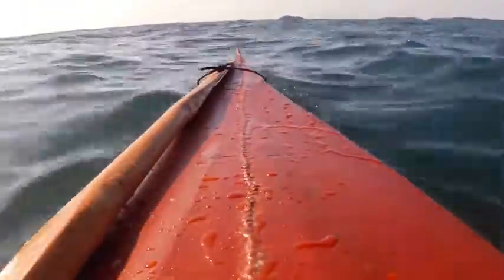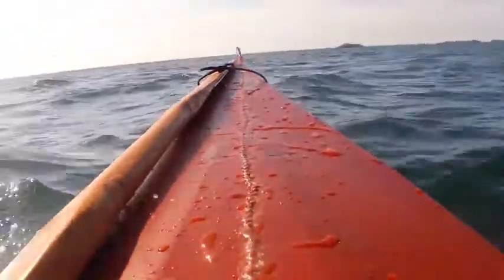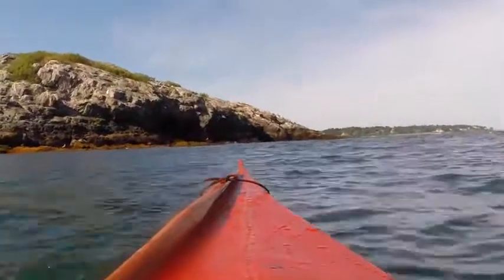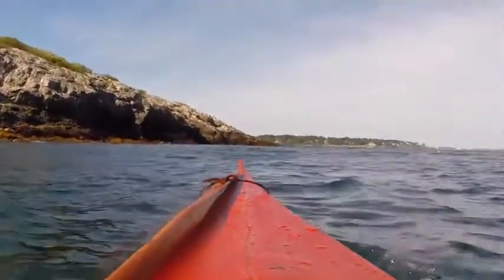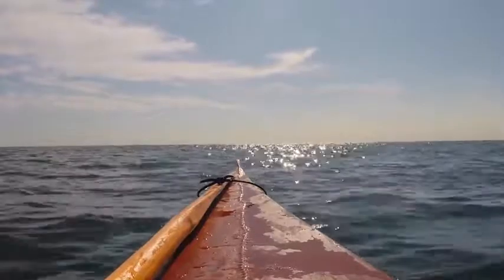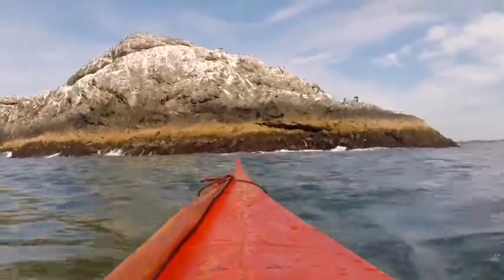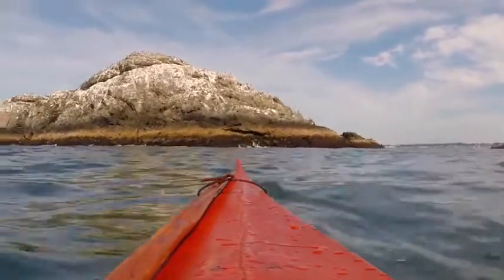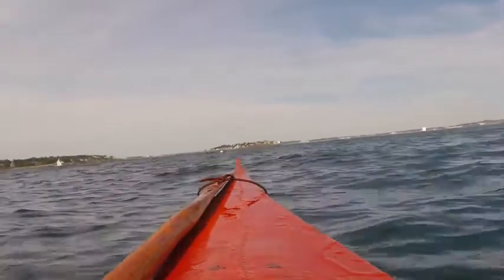Kayak voyage to Egg Rock Lynn MA middle of nowhere